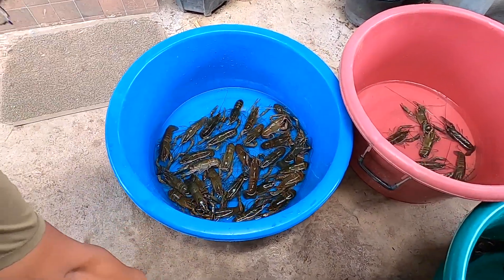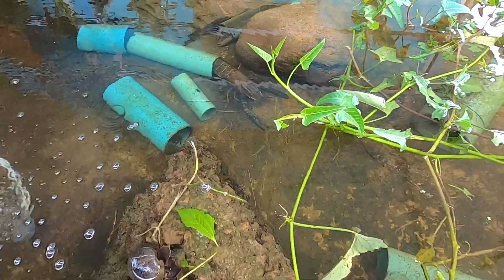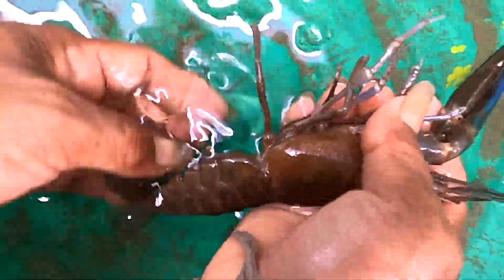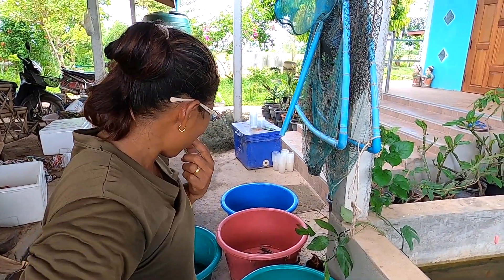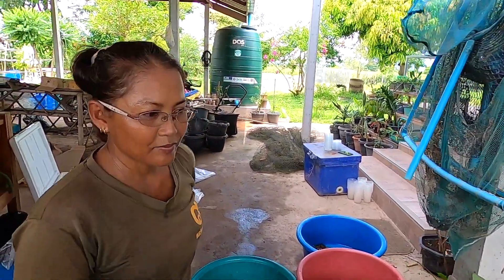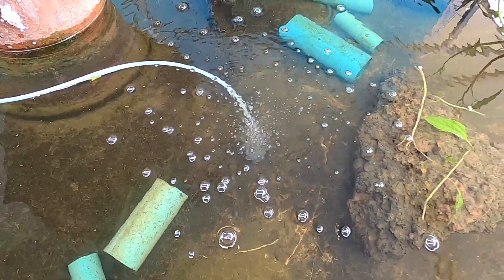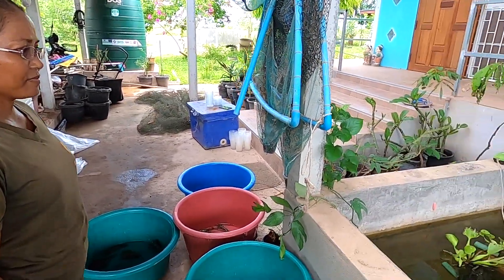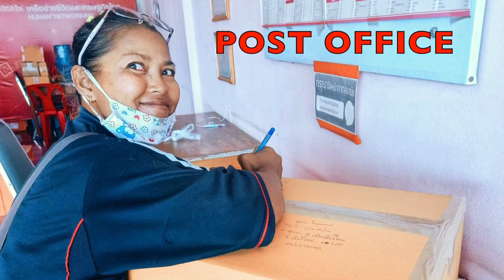CRAYFISH EGG Development Stages (Step by Step Guide)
Stages of crayfish egg development (Australian Red Claw Crayfish, also known as Crawfish or Yabby.)

Here's our Australian Red Claws (Cherax Quadricarinatus) egg cycle step-by-step guide:
Stage 1 – Dark green colour (days 1 to 3)
Stage 2 – Dark brown colour (days 12 to 14)
Stage 3 – Bright orange colour & eye spots are visible (days 20 to 23)
Stage 4 – Red colour & begin to hatch (days 28 to 35)
Stage 5 – Light grey colour & baby crayfish are released (days 35 to 40)

Please note that water temperature affects the length of time it takes for a berried female crayfish to hatch her eggs.

We are growing crayfish in Thailand. The country's tropical climate means crayfish eggs hatch into juveniles considerably quicker than in countries with cooler climates.
Our crayfish stop laying eggs in the cooler months, usually November & December.

Cherax quadricarinatus (known by several common names, including Australian red claw crayfish, Queensland red claw, yabby, crawfish, redclaw, tropical blue crayfish, and freshwater blue claw crayfish) is an Australian freshwater crayfish.

BEST CRAYFISH DEALS
✅ Sinking Crayfish Pellets
✅ Crawfish/ Shrimp trap
✅ Crawfish Boil Seasoning
✅ Louisiana Boiled Crawfish 10 lbs

Time Stamps
0:00 Introduction to CRAYFISH EGG Development Video
0:10 Grading Australian Red Claw Crayfish
0:34 Crayfish Incubation / Hatching Tanks
0:48 Adult Breeding Tank
1:05 Checking berried female Crayfish
2:21 Newly hatched baby Crayfish
2:41 How to remove eggs from a Crayfish abdomen
3:42 Development stages of Crayfish eggs
5:06 Infertile or dead Crayfish eggs
6:22 How to identify a pregnant Crayfish
7:44 Crayfish for sale in Thailand